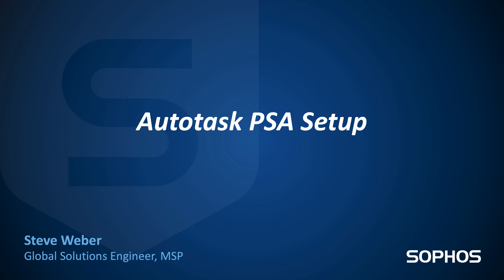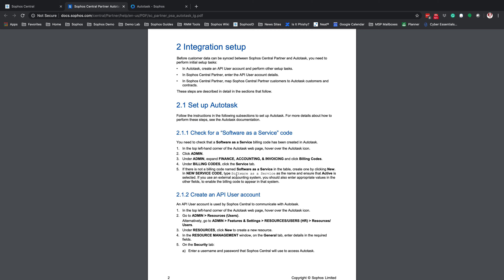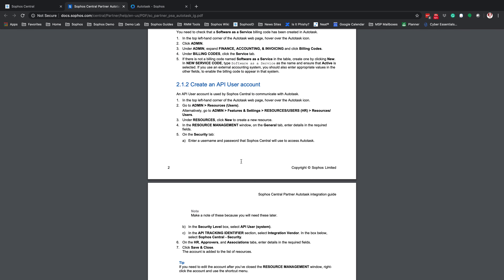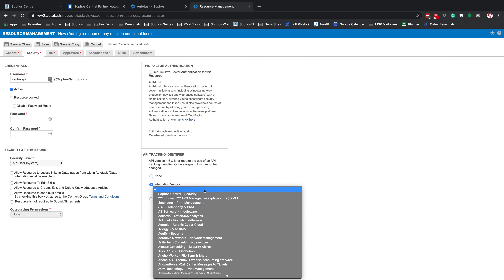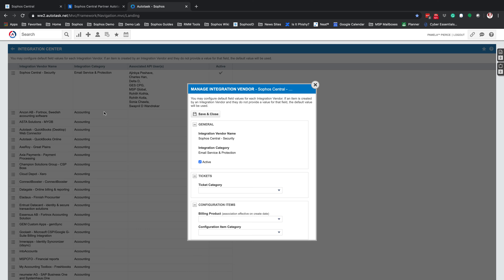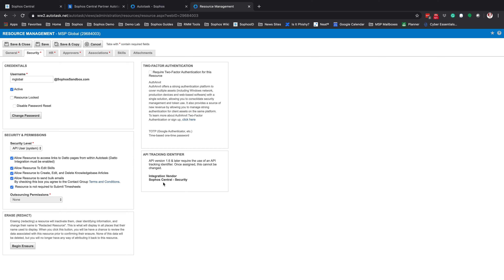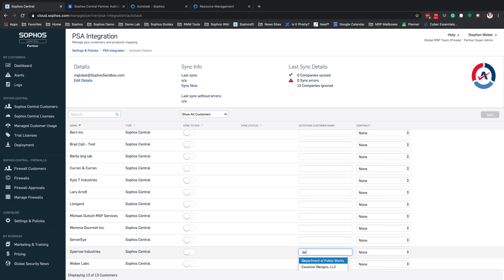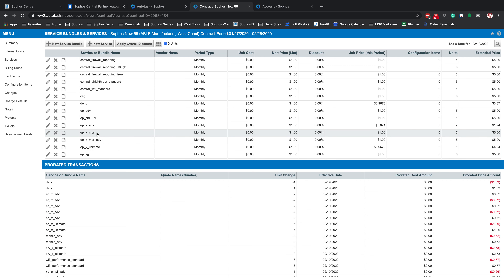Sophos Central - Autotask PSA Integration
This is a Billing Usage Integration into the Autotask PSA.